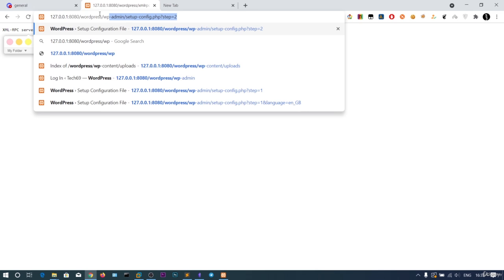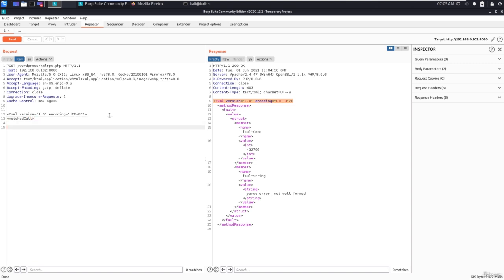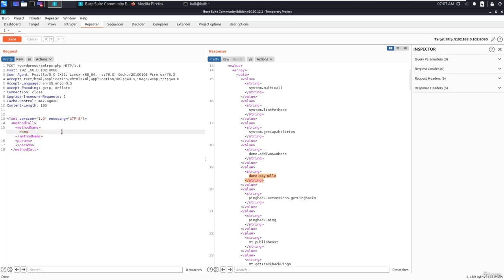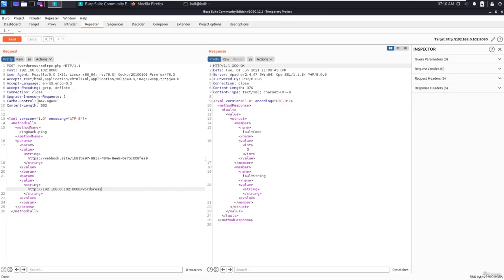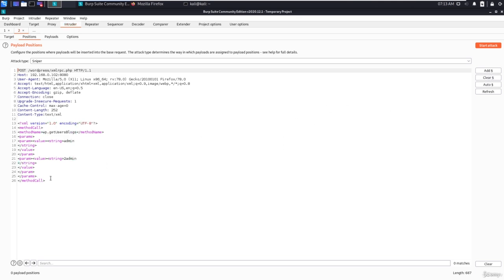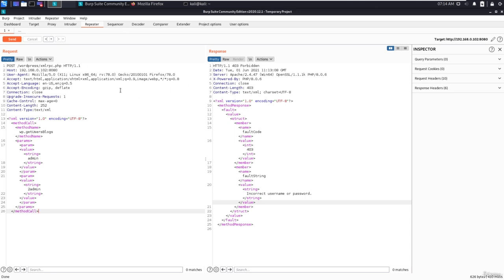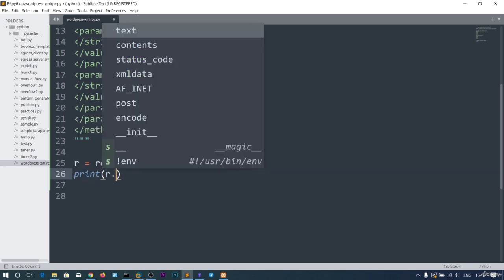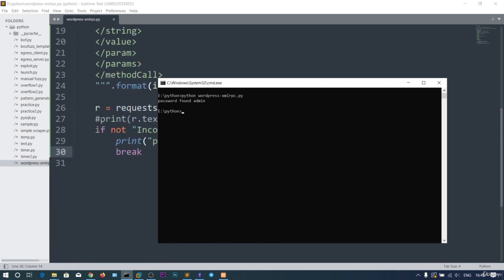114 WordPress XMLRPC